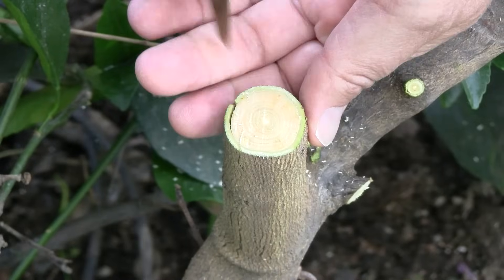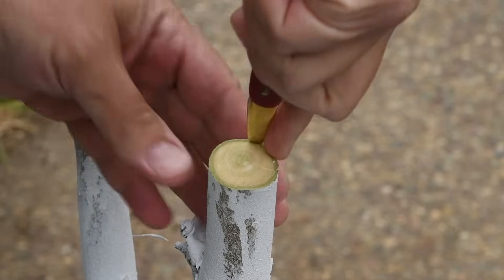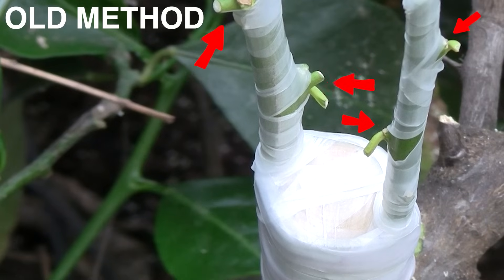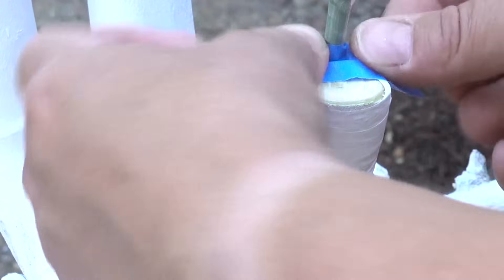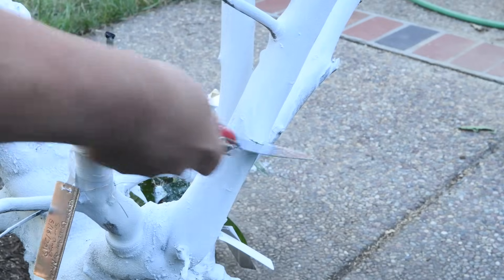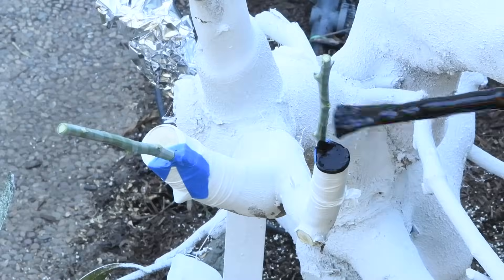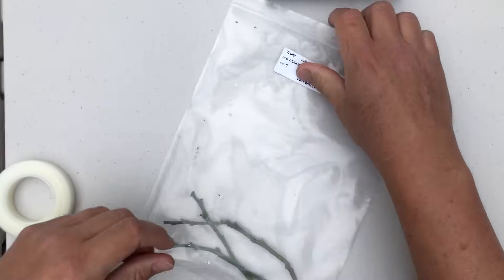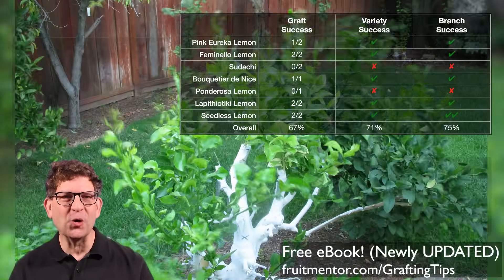Easy Way to Graft a New Variety to a Fruit Tree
This bark grafting technique is now one of my favorite ways to graft new varieties to my citrus trees! I hope that you find it helpful!

CDFA video of California's first ever citrus tree diagnosed with the deadly Huanglongbing disease being removed from a Southern California residence in 2012: